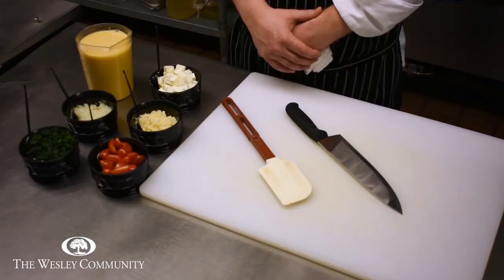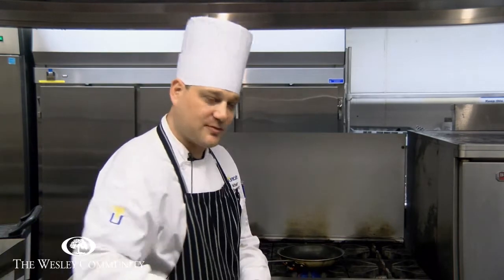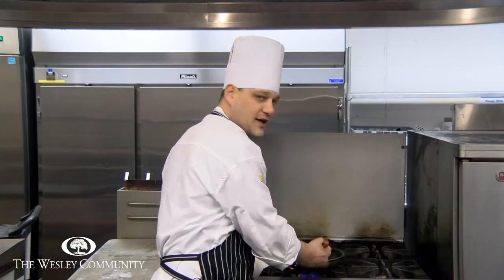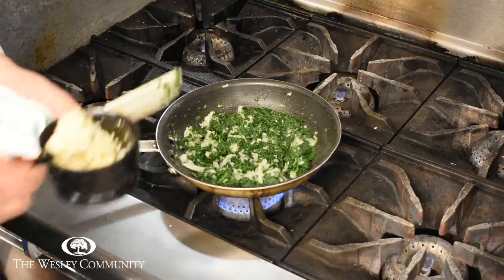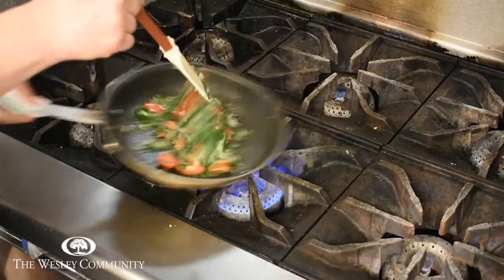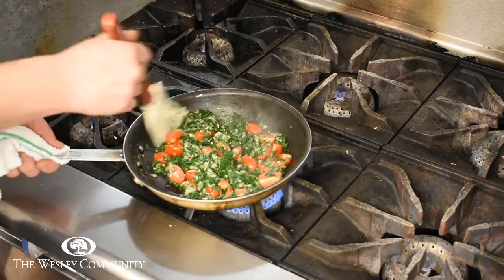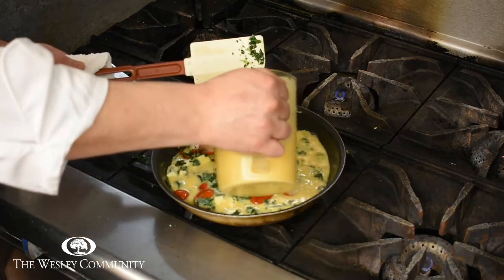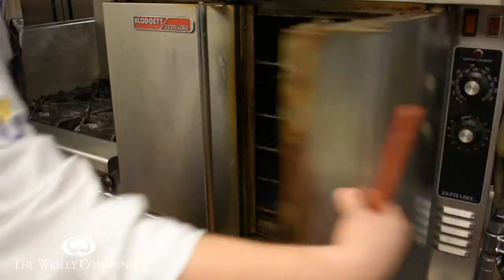The Wesley Community Cooking Show - Power Up with Breakfast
Join Wesley Executive Chef Nathan Dally as he prepares a healthy breakfast frittata.